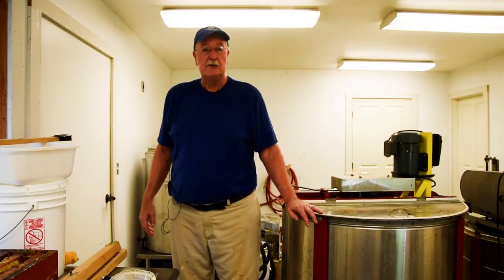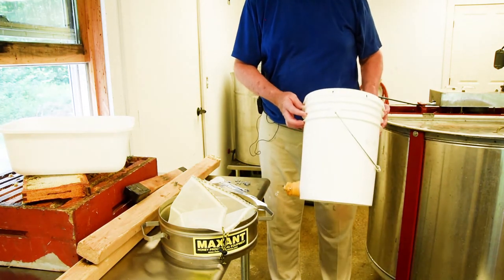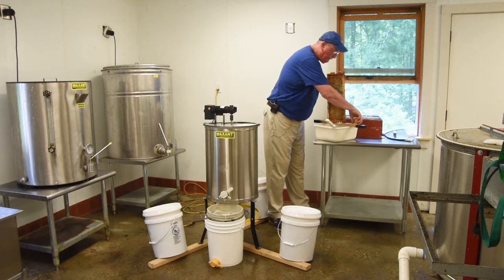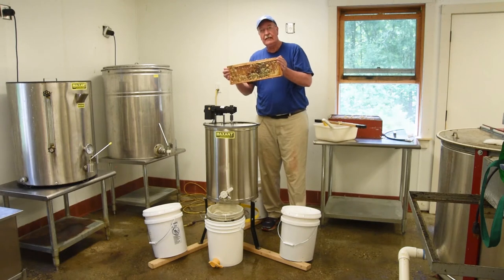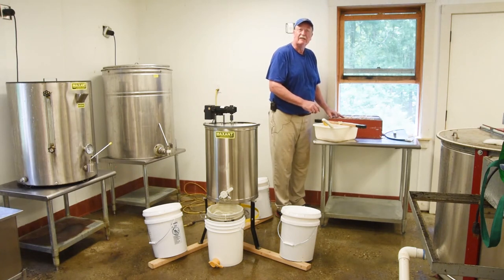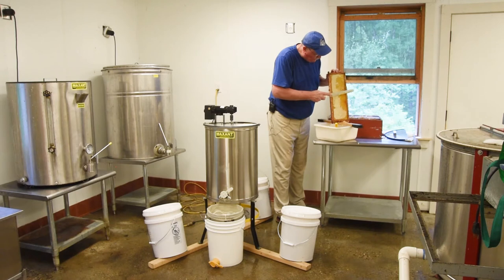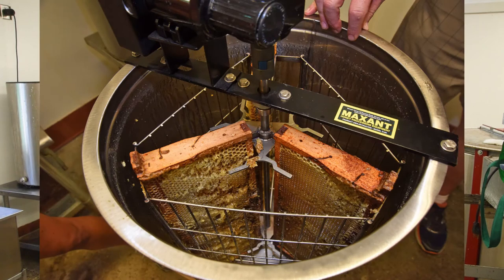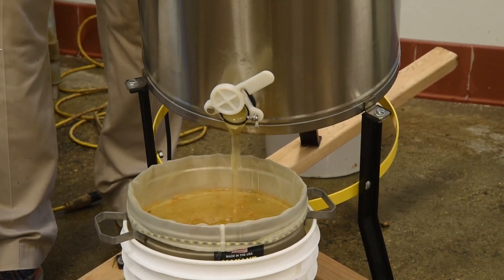Honey Extraction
Extraction and Bottling Honey